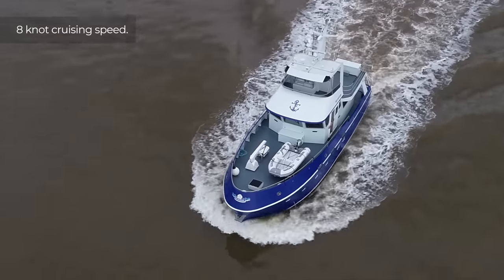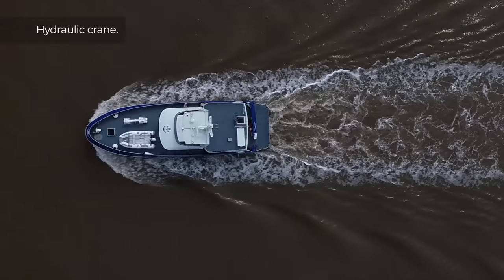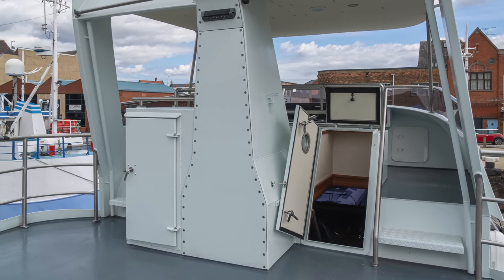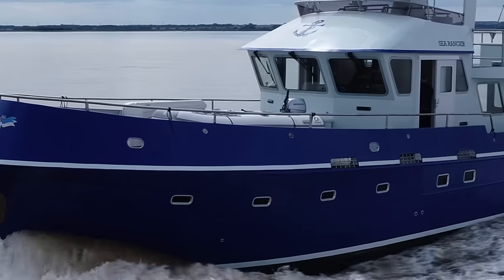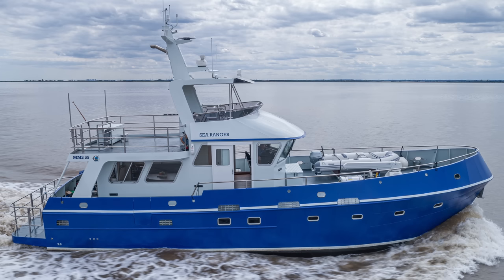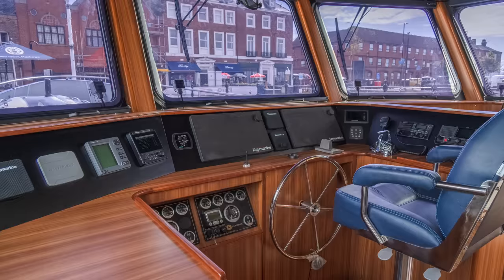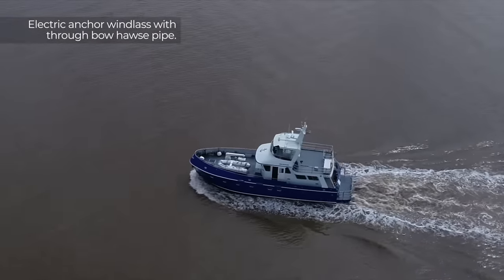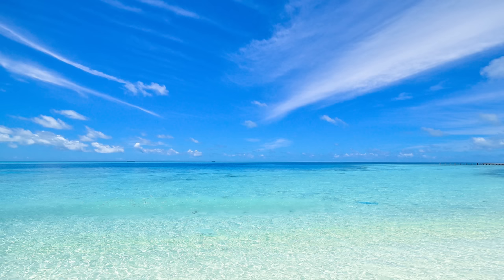First Look At A BRAND NEW STEEL Trawler Yacht! | 'Sea Ranger' Hull Number 1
In this video, we will be taking a look at this magnificent North Sea-style steel trawler yacht. In fact, this is hull number one of what, I am sure, will turn out to be an incredibly popular trawler yacht.